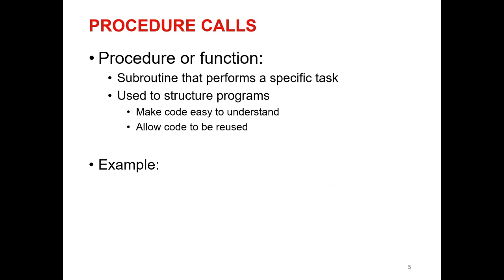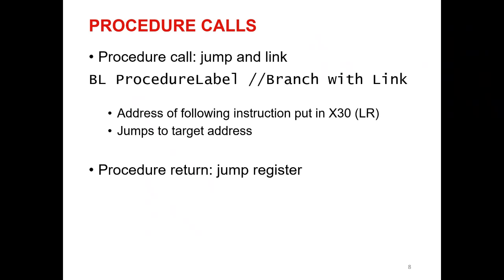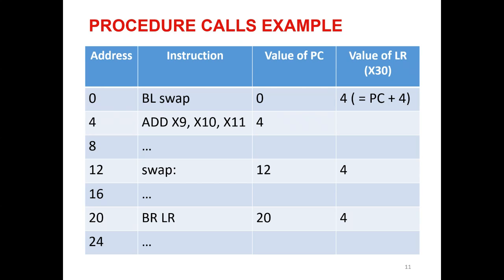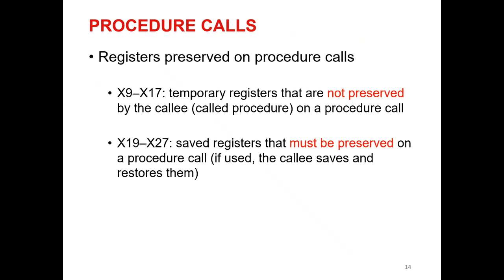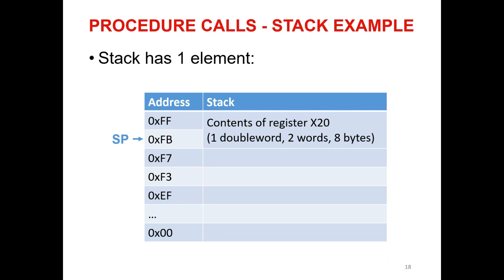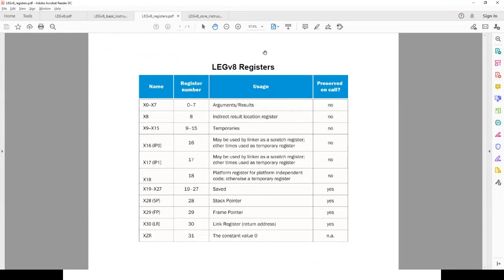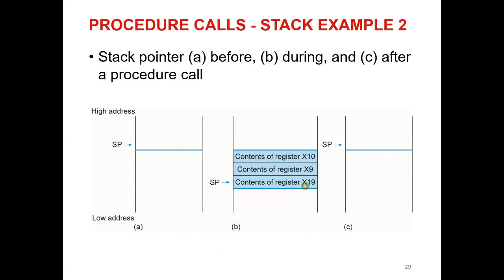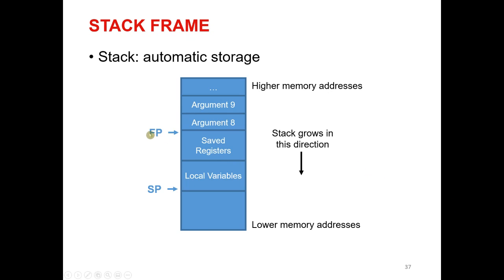Computer Architecture, Lecture 4, Fall 2020